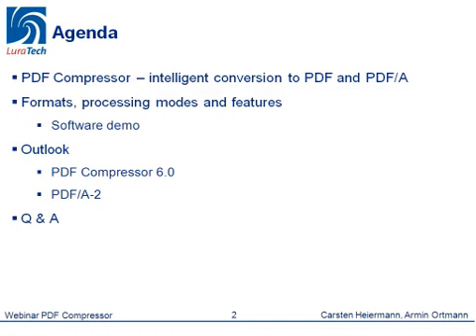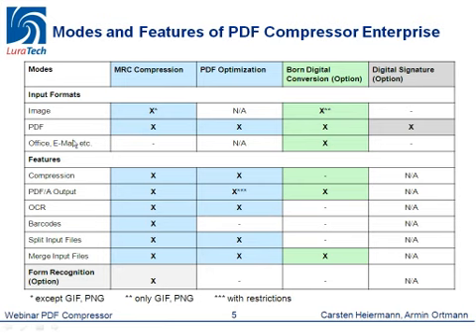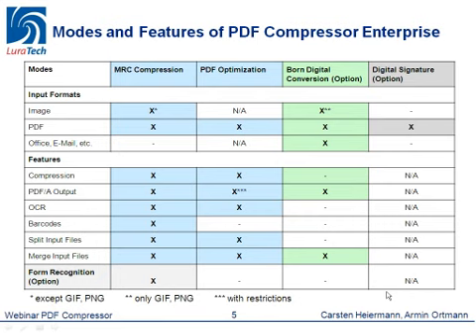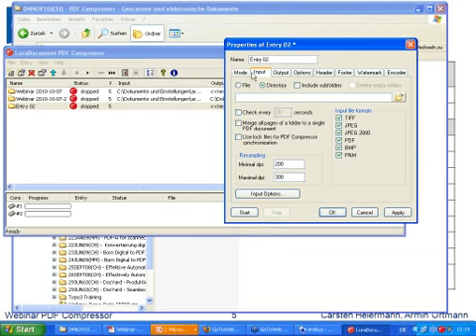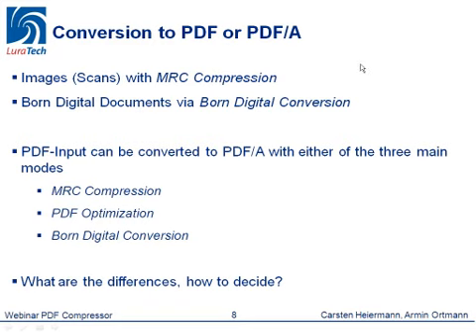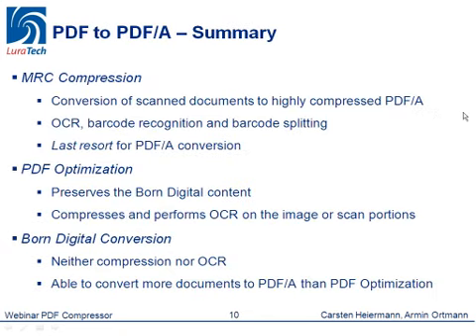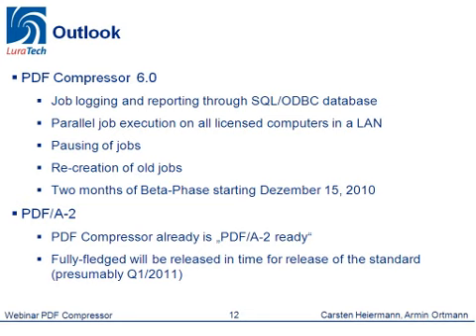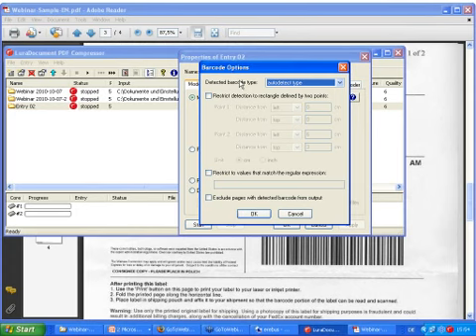Webinar: Optimal compression & conversion of both scanned & digital documents to PDF and PDF/A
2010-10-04 - Presented by Carsten Heiermann & Armin Ortmann

During this webinar you will learn about the general features, functions and applications of the LuraDocument PDF Compressor Enterprise. Whether you are planning new document conversion projects or already use the PDF Compressor Enterprise, this Webinar will show you how to realise the product's full potential.